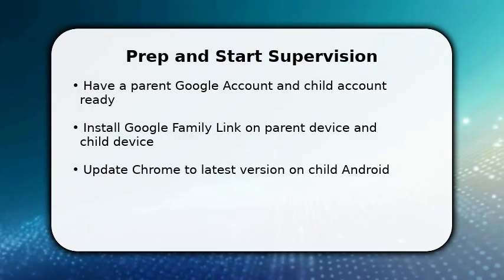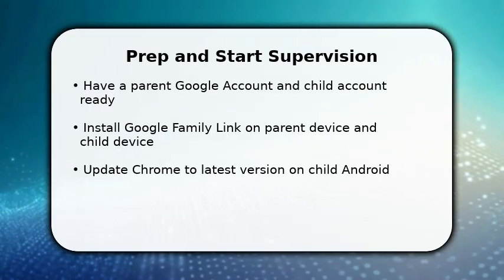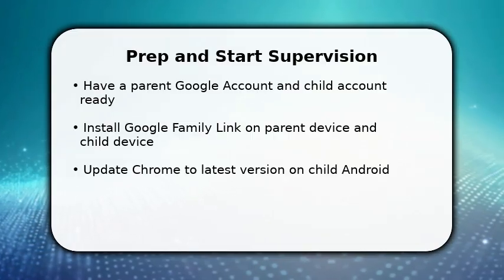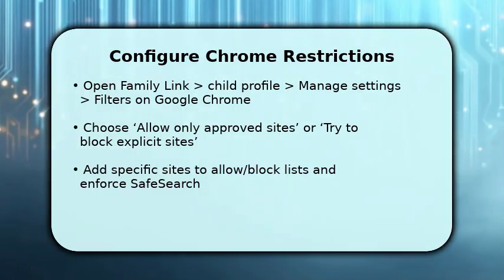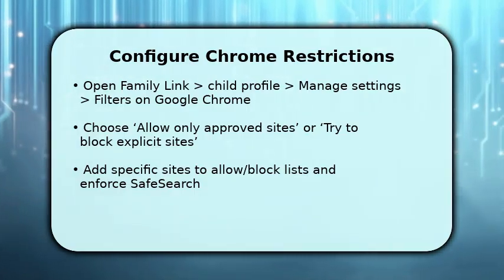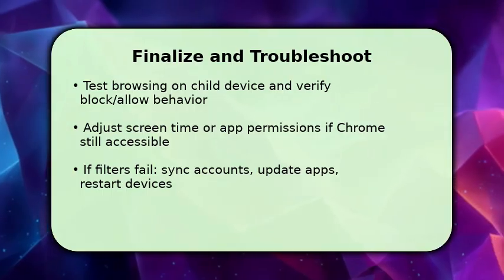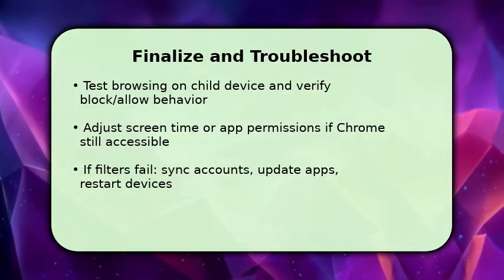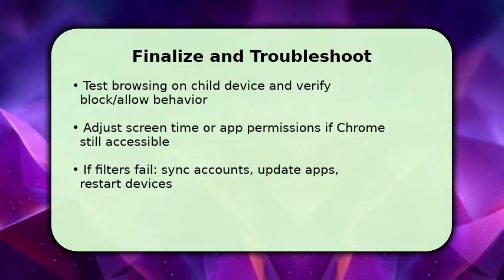How to Put Parental Control on Android Chrome Browser - Step by Step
How to Put Parental Control on Android Chrome Browser - Step by Step | 🔒 Surfshark VPN Deal — Stay private and secure. $1.99/mo + 3 Months Free ▸

Learn how to enable parental controls on the Android Chrome browser for enhanced online safety. This step-by-step guide walks you through setting up content restrictions, managing permissions, and monitoring your child's browsing activity.

Android, Chrome Browser Parental Control, Content Restrictions, Manage Permissions, Monitor Browsing Activity, Online Safety for Kids, Parental Settings Android Chrome, Guide to Controlling Access